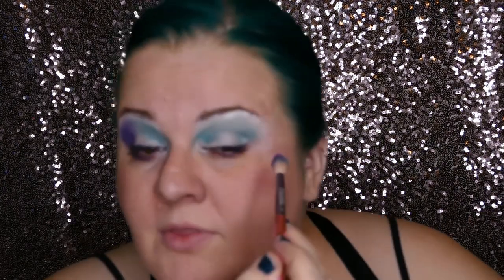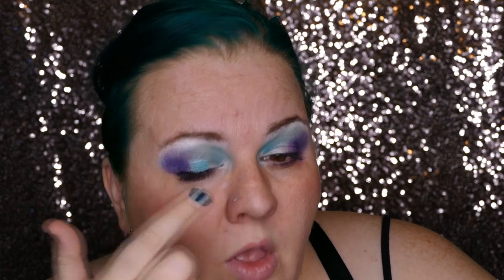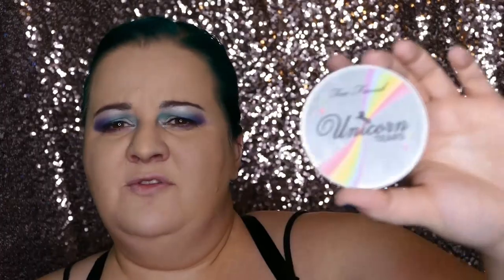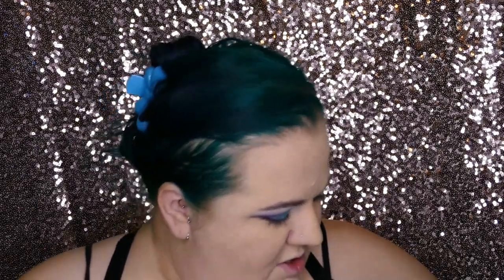GRWM using my NEW palette and HIGHLIGHTERS : JUVIA'S PLACE & COLOURPOP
GET READY WITH MY USING MY NEW PALETTE AND HIGHLIGHTERS!

I got home and had some goodies waiting for me from ULTA! Let's try out my new colourpop Supershock highlights and Juvia's Place palette.

♦ SOCIAL MEDIA ♦
F A C E B O O K
S N A P C H A T
Username: trishness83

I am not your typical YouTube Beauty Vlogger. I do Product Reviews, Makeup  & Hair Tutorials, and SO much more, all with a sense of humor and a potty mouth. You can ALWAYS be assured that i am giving my full and HONEST opinion. I don't hold back and would never want to mislead you. Just remember though products perform different on everyone.